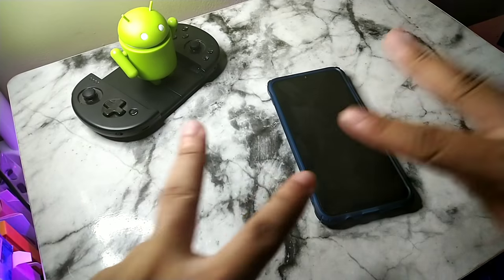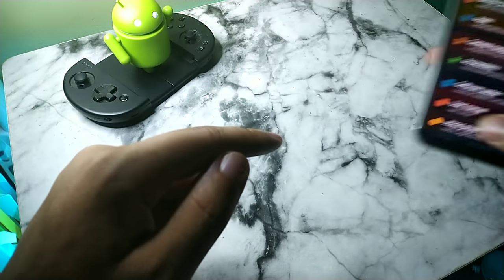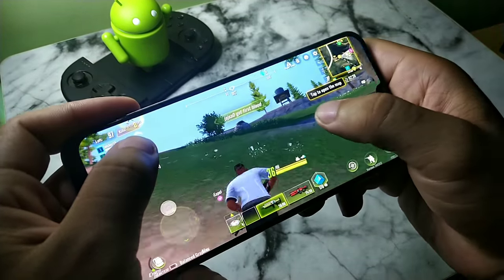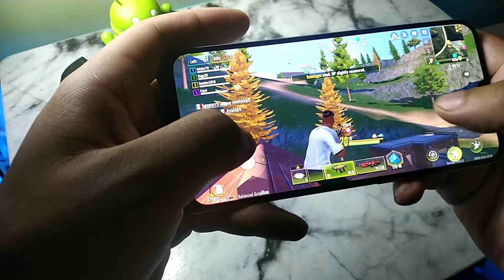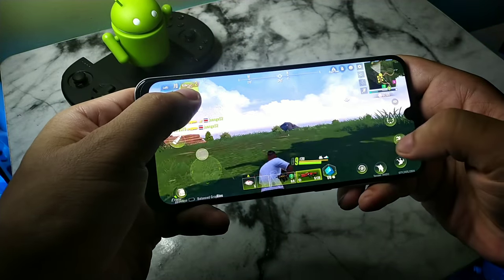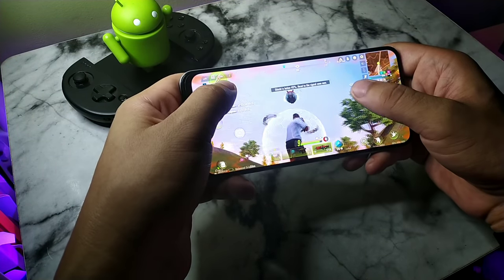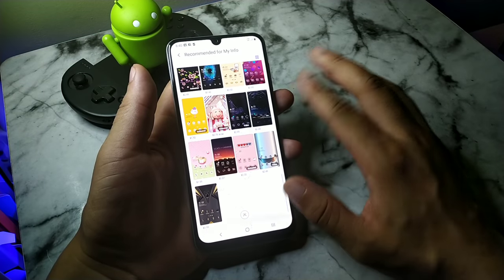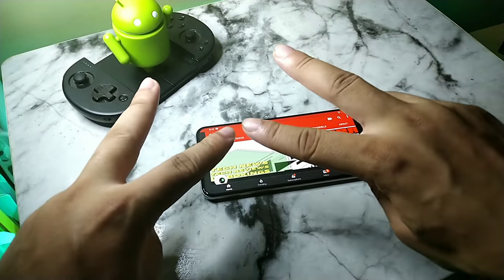Samsung Galaxy A30 | Cyber Hunter gaming review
SamsungGalaxyA30 SM-A305FDS 64GB, Dual Sim, 6.4" FHD+ Super AMOLED Infinity-U Display, 4GB RAM, GSM Unlocked International Model, No Warranty (White)
Dual Sim Slot, Display: 16.21cm (6.4") FHD+ Super AMOLED Infinity-U, Camera: Rear 16MP (F1.7) + 5MP (F2.2) Front 16MP (F2.0), Memory: 4GB | 64GB Expandable up to 512GB, Processor: Exynos 7904 Octa-Core, OS: Android Pie Samsung One UI.
Unlocked cell phones are compatible with GSM carrier such as AT&T and T-M
obile, but are not compatible with CDMA carriers such as Verizon and Sprint.
Please check if your GSM cellular carrier supports the bands for this model before purchasing, LTE may not be available in all areas: GSM 850 / 900 / 1800 / 1900 - SIM 1 & SIM 2, HSDPA 850 / 900 / 1900 / 2100, LTE band 1(2100), 3(1800), 5(850), 7(2600), 8(900), 20(800), 38(2600), 40(2300), 41(2500).
This device may not include a US warranty as some manufacturers do not honor warranties for international items. Please contact the seller for specific warranty information.

Where to buy a30

The box contains: Your new device, USB cable, Charger (May be Foreign), Documentation.
Shoot life-size videos with 123° Ultra-wide lens. Redefine your visual experience with next-gen Super AMOLED 16.21cm (6.4”) FHD+ Infinity-U Display